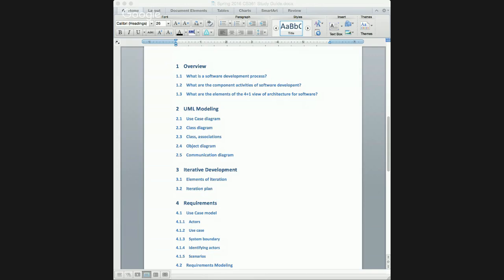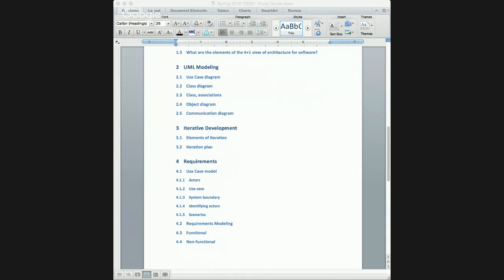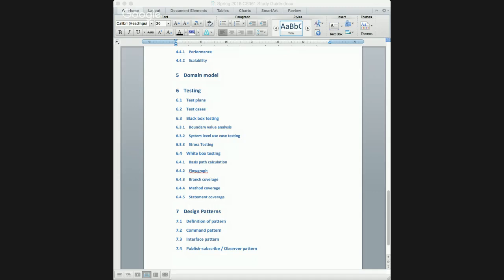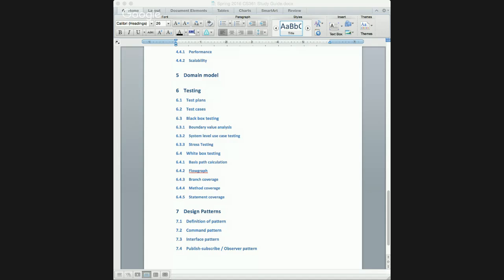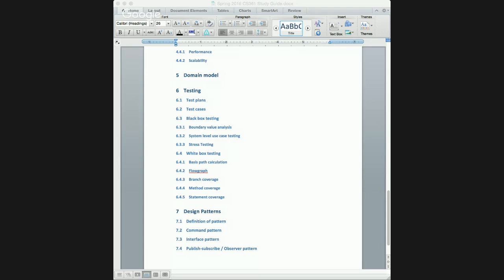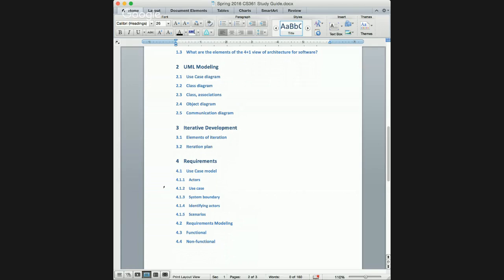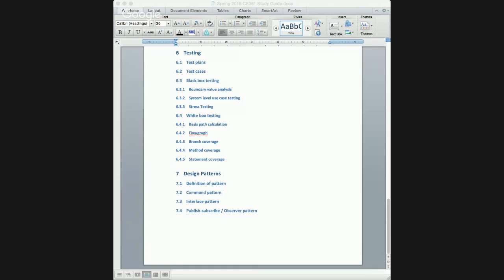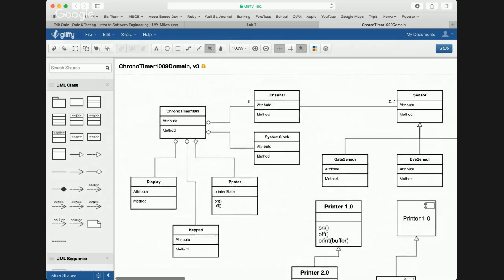CS 361 Review 2